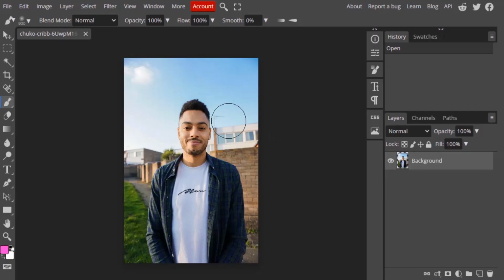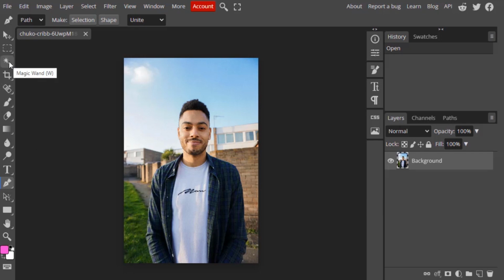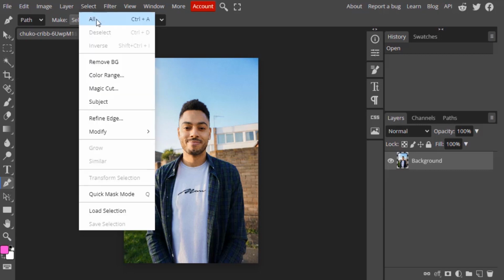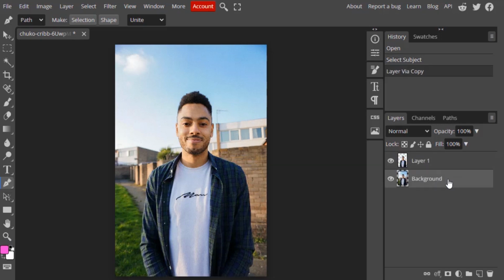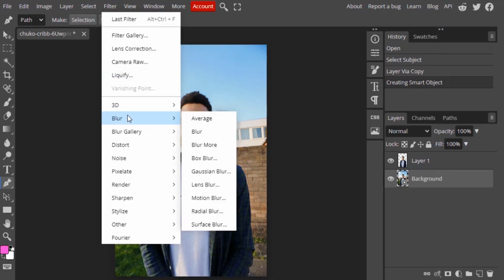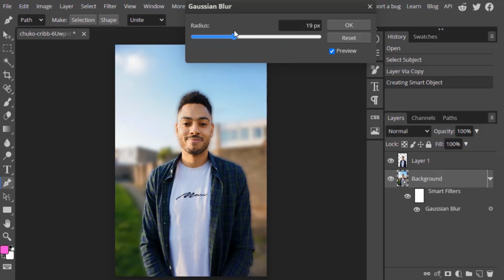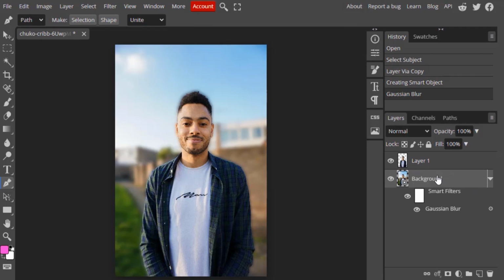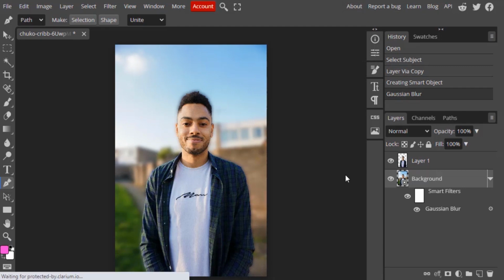How to add Blur to the Background using Photopea | Free Browser Photoshop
Blur Background using Photopea

Hi Everyone, This is Daniel from f&D. In this video, We are going to see How to add Blur to the Background using Photopea.

Steps:
1. Add a Image in Photopea
2. Select Subject
3. Make it as new layer
4. Add Gaussian Blur to the Background